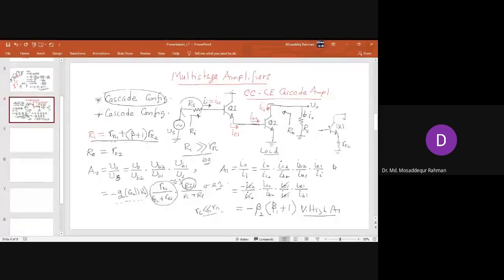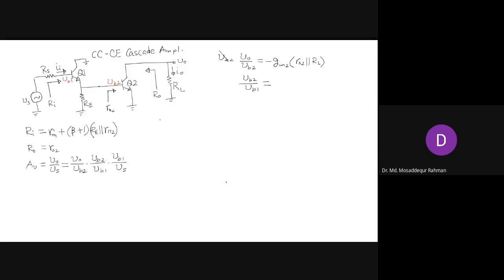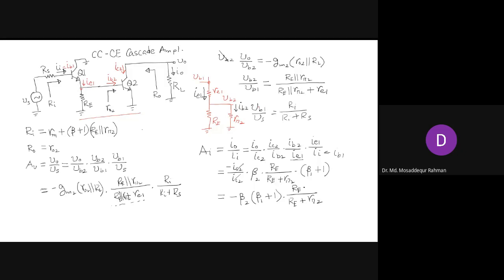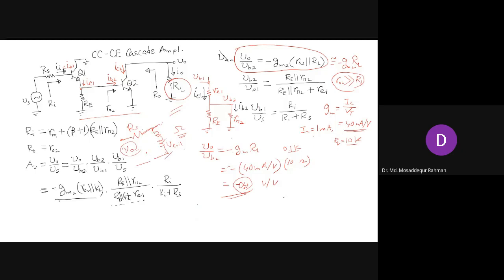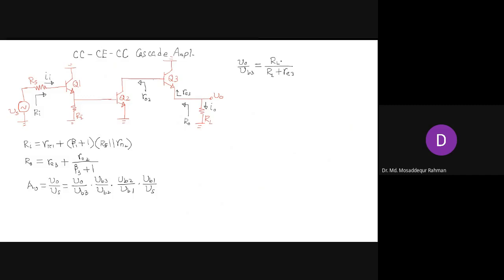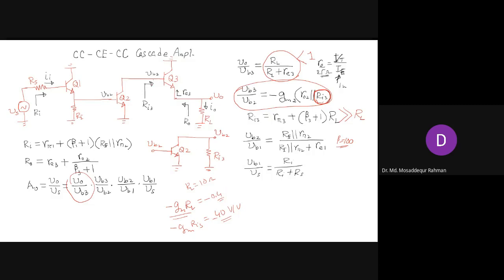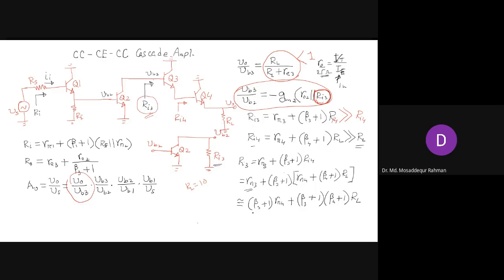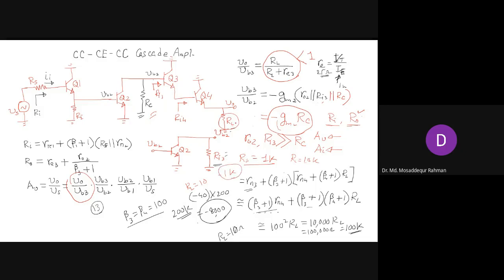EEE ECE415 Class Lec 8